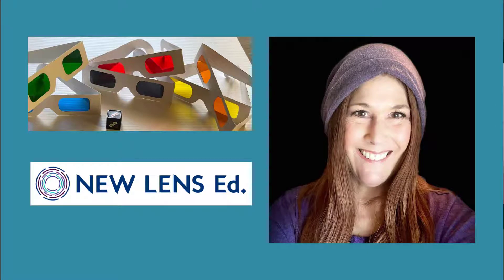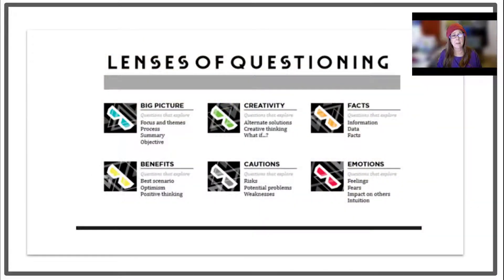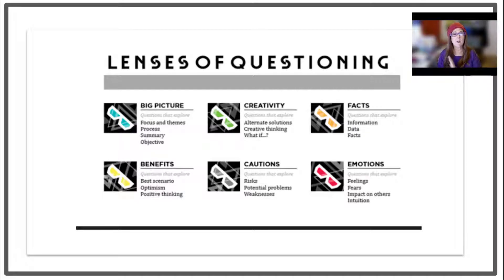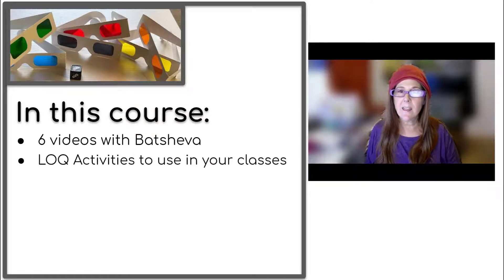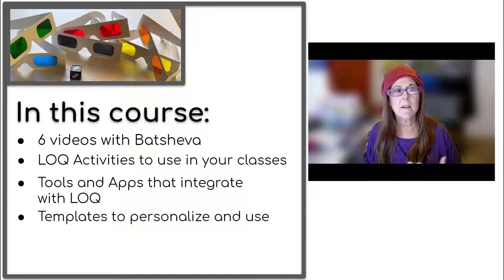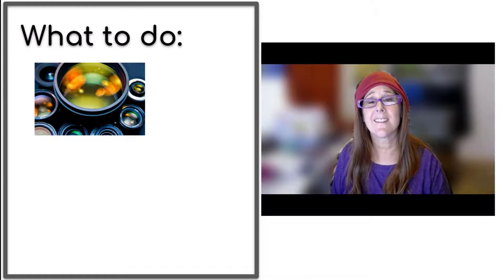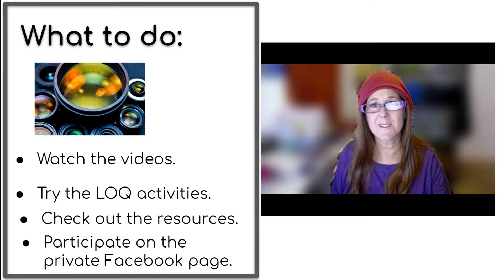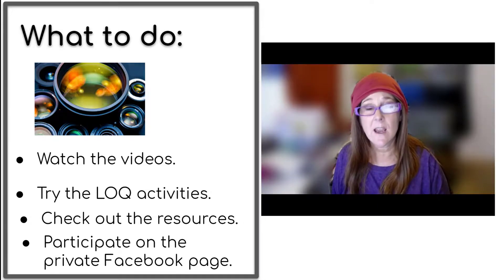What is Lenses of Questioning?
Lenses of Questioning is a fun and creative way to get your students to use great questions to develop their critical thinking and analytical skills. They'll be able to asking a wider variety of focused questions while engaging with the content you're covering through activities and games. Learn how to use this approach with the Lenses of Questioning Course